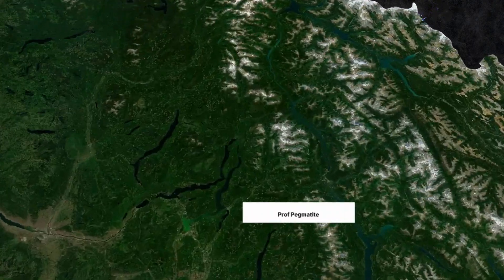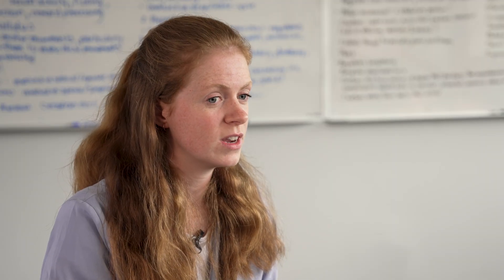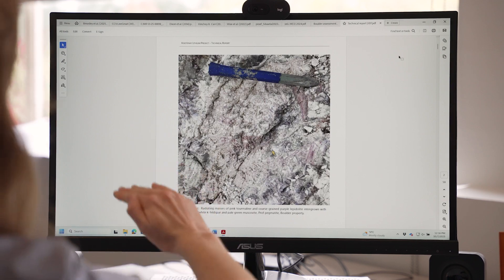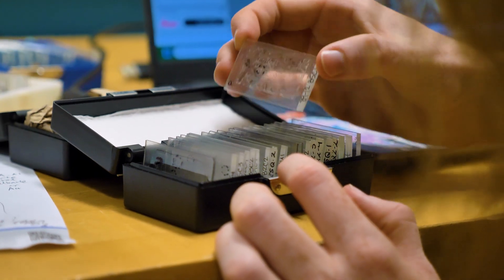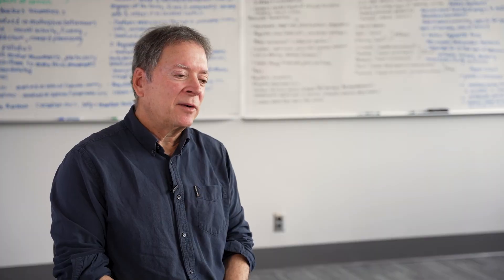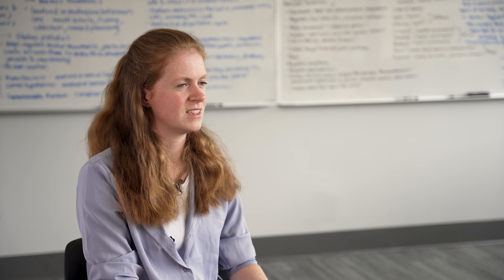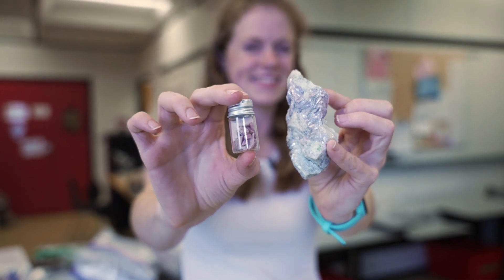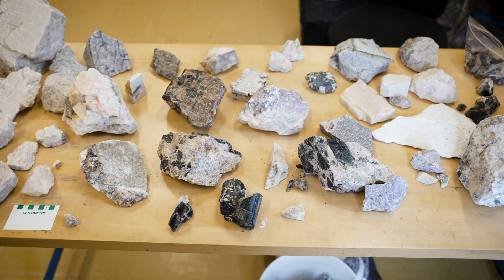Will B.C. get a charge from lithium?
How the discovery of the first major lithium-bearing pegmatite in B.C.—and the geochemistry behind it—could help make Canada more self-sufficient in critical minerals.